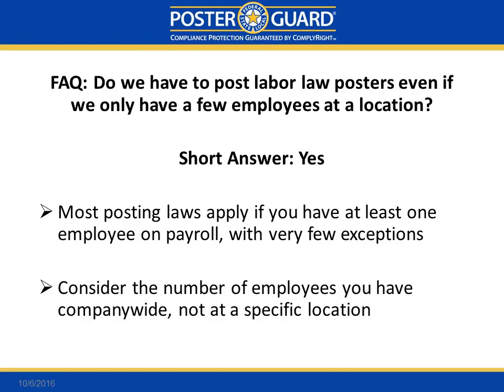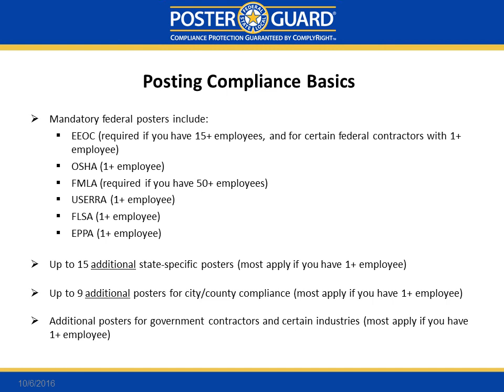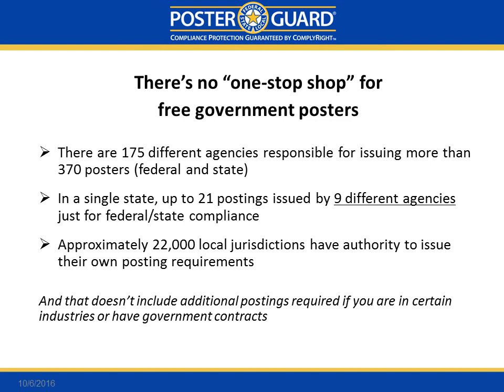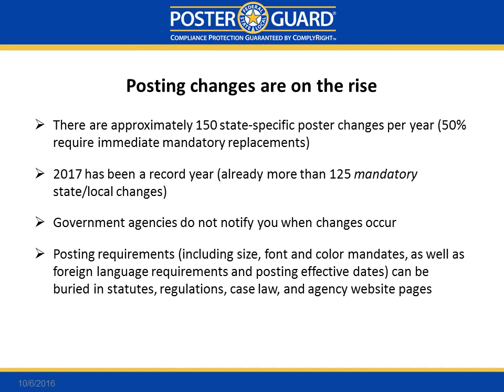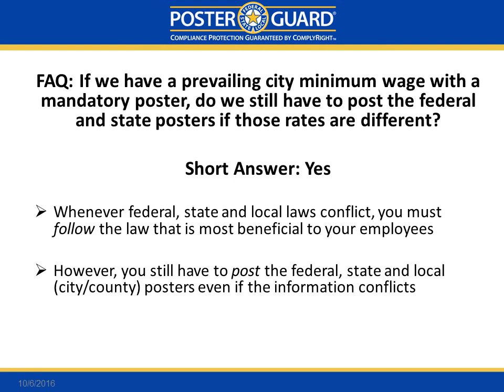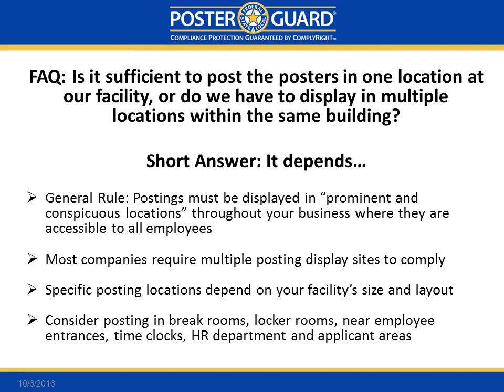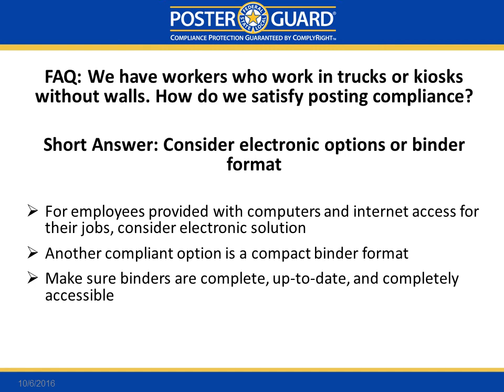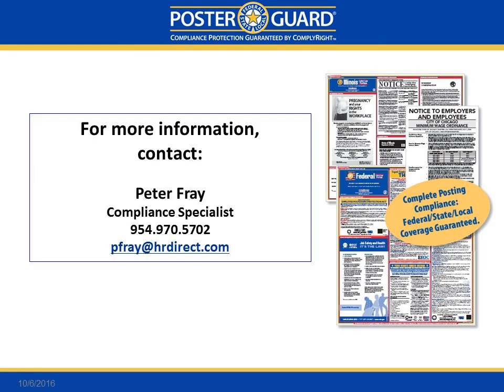Answers to Your Top Labor Law Posting Compliance Questions in 2017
In this webinar, our posting expert and Sr. Employment Law Attorney will answer the most common questions.

Here are few of the topics to be covered:
- Obligations when it comes to remote or off-site workers
- City and county posting requirements that conflict with state laws
- Your obligations when employees work on another entity's property
- When you have to post in other languages
- How to manage on-line applicant postings
- Special requirements if you have government contracts

You will leave this webinar with a clearer understanding of this year's labor law posting compliance trending issues.